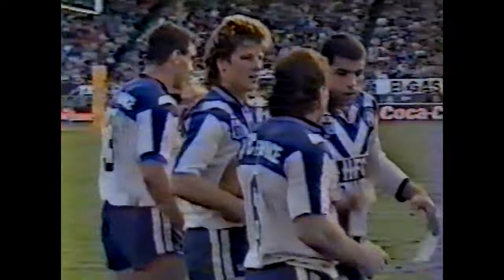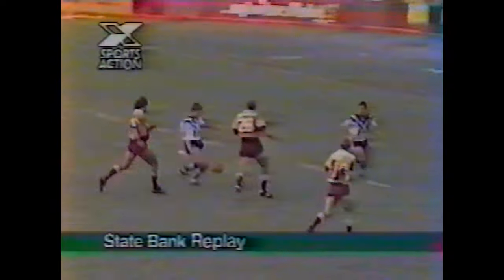Robin Thorne Try 1988 Rd 15 Canterbury v Brisbane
Robin Thorne Try 1988 Rd 15 Canterbury-Bankstown Bulldogs v Brisbane Broncos at Lang Park. Another try assist for sub sub Steve Mortimer.